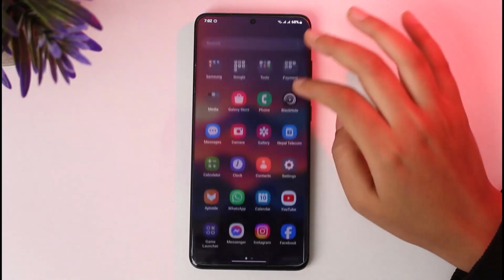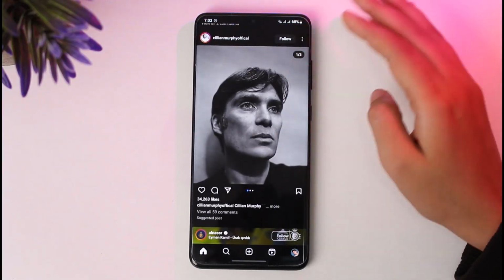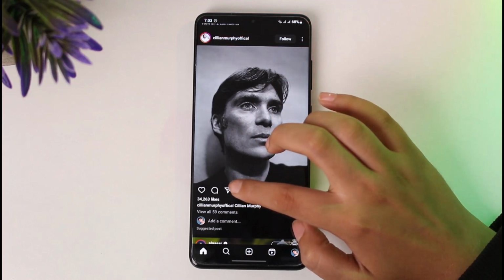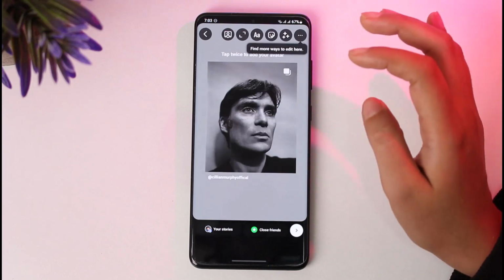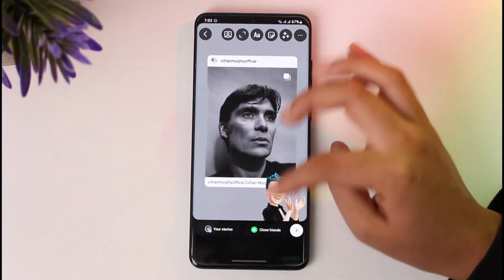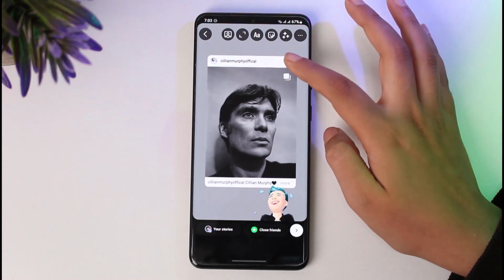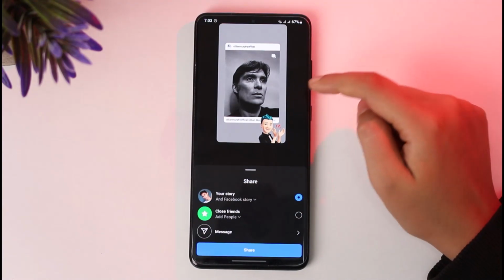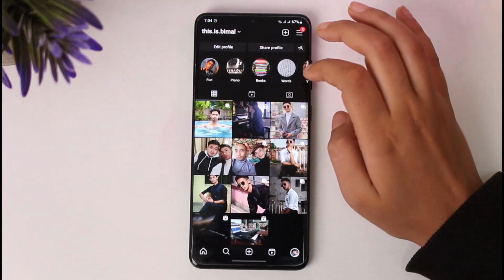How to Repost on Instagram !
In this tutorial, I will guide you on how you can easily repost on Instagram by following some easy steps.
0:00 Intro
0:14 Find the post
0:30 Repost on Instagram
1:32 Conclusion